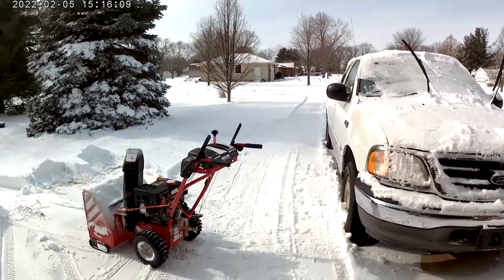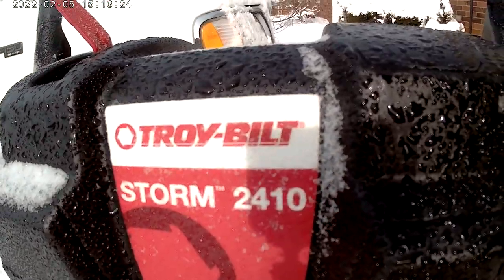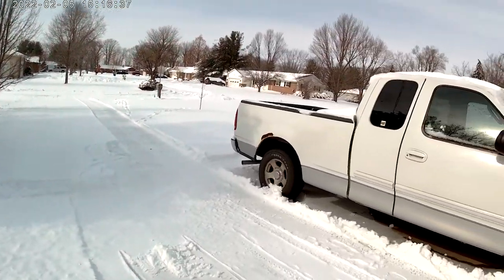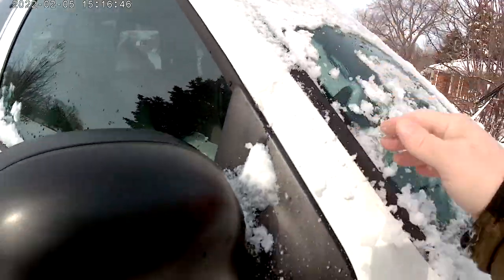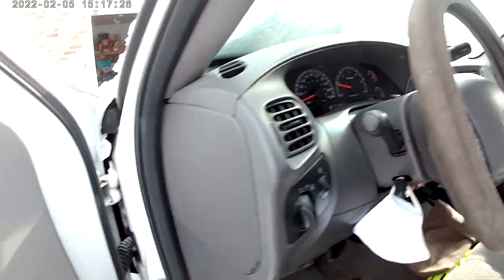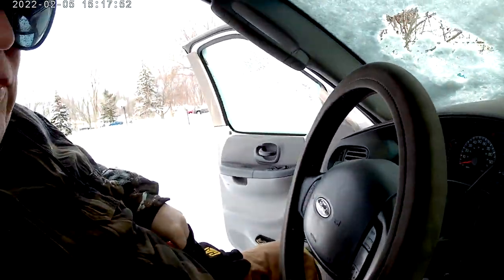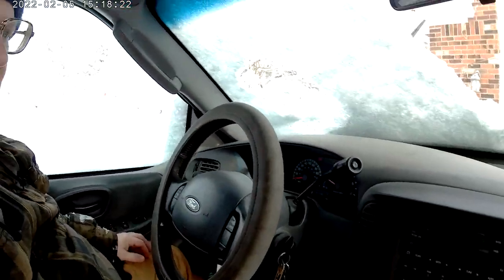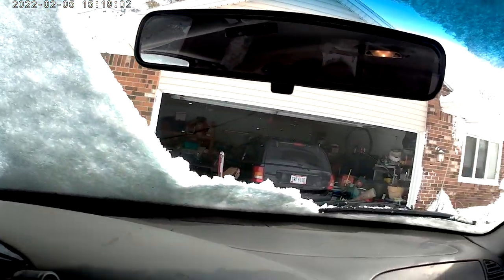pt,2 snowblowing talkin in truck 2/4/22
talkin snowblowing and in truck was cold out